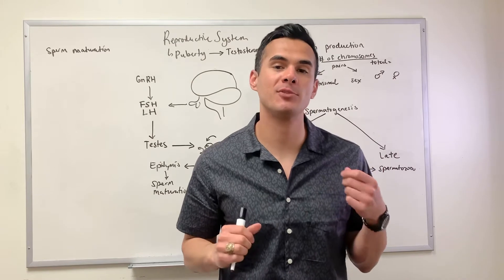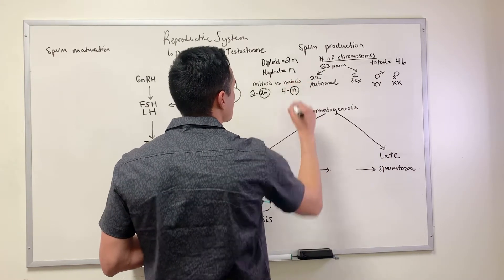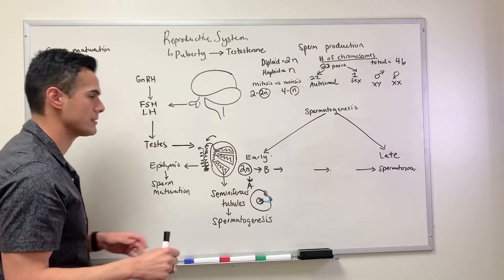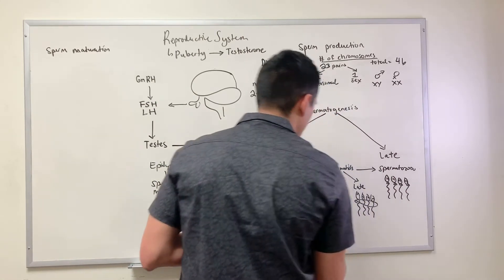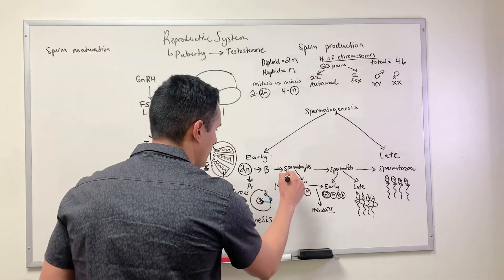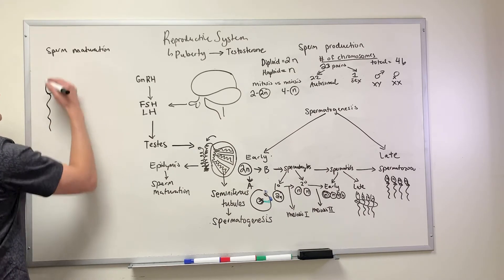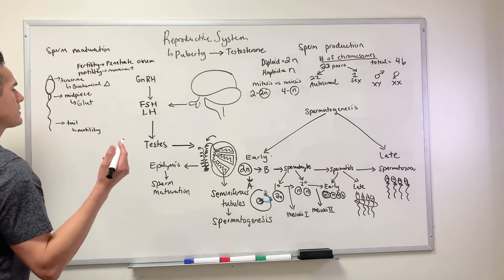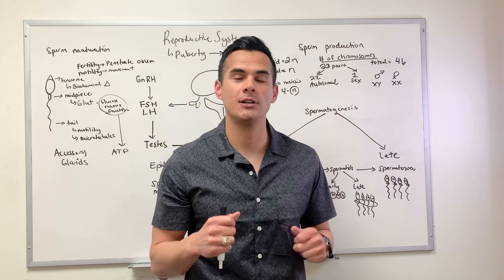Sperm production (Spermatogenesis)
In this video, we map out the process of sperm production (spermatogenesis) and maturation and describe the following:
- basic terminology of meiosis I and II
o diploid, haploid, chromosome (pairs)
- where sperm production and maturation occur in males
o structural and functional differences between mature and immature sperm
o significance of energy sources for maturation
- process of spermatogenesis
o what they develop from
o difference between early and late spermatids
o products of meiosis I and II
o differentiation between type A and B daughter cells
o components that make up the tail, head, and midpiece of sperm